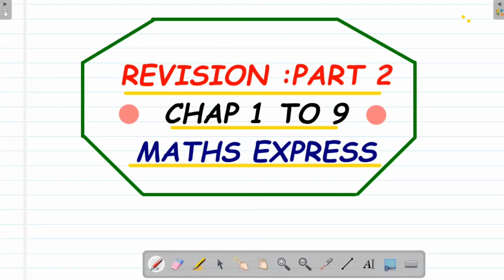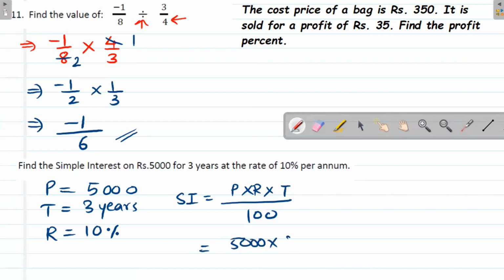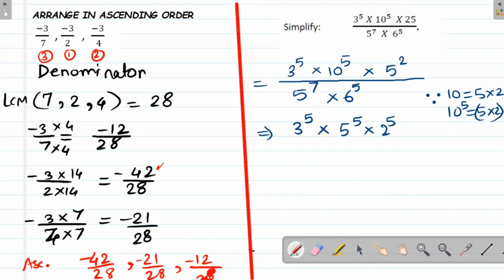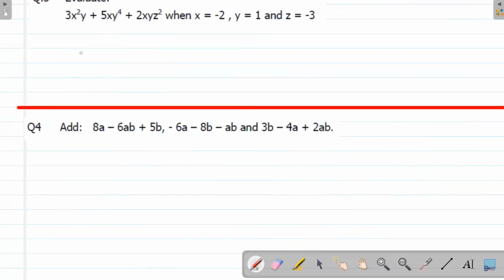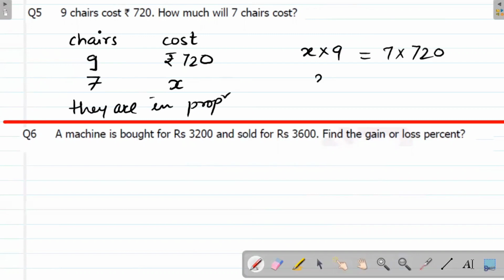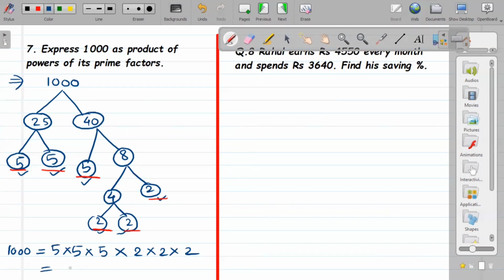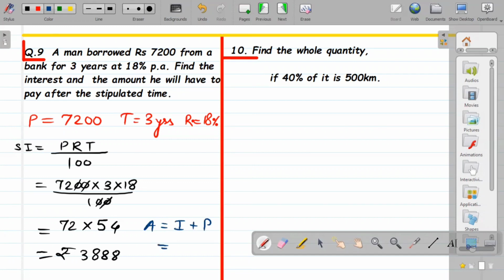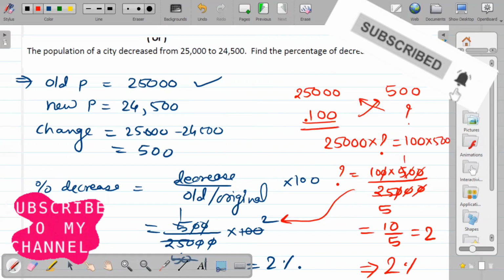Revision part 2 chap 1 to 9 Maths Express class 7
chap 1 to 9 Maths Express class 7
all explained